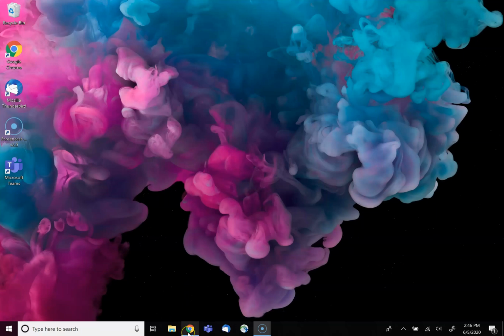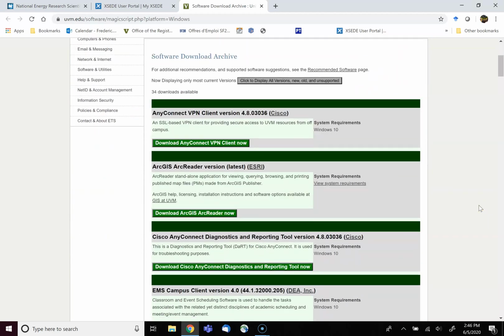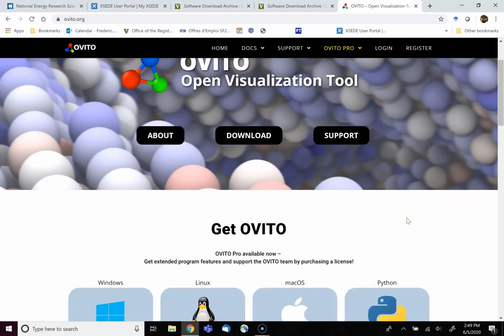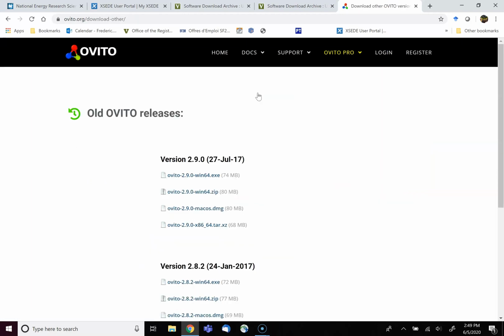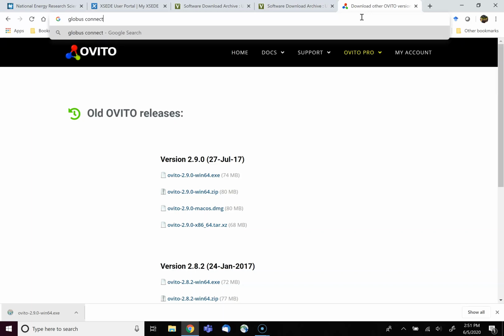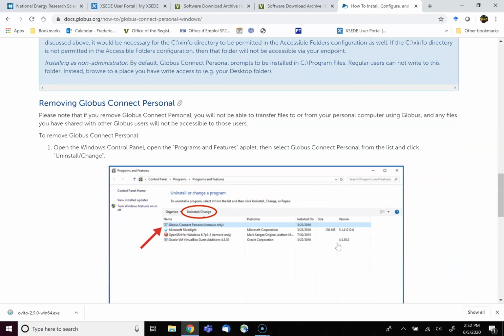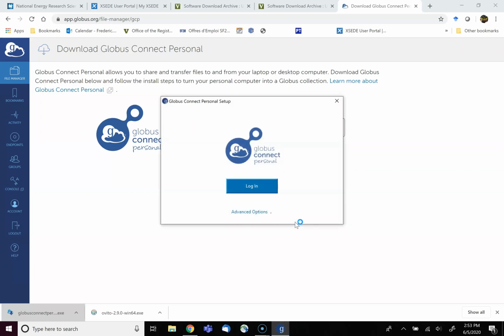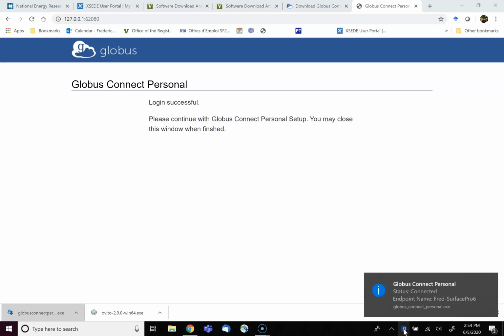Tutorial 1 | Software setup